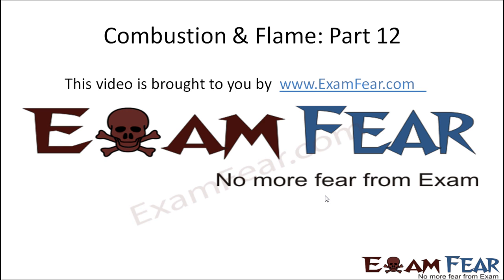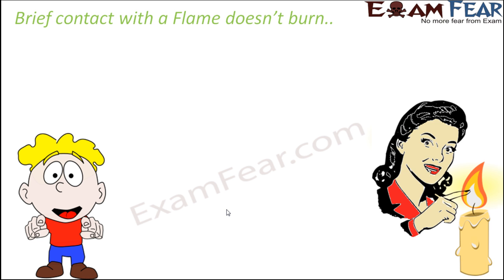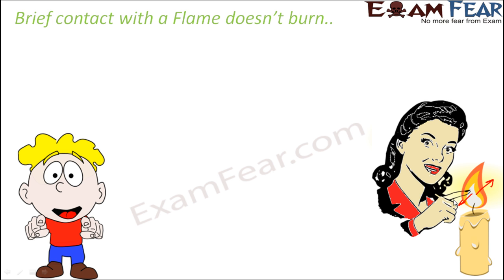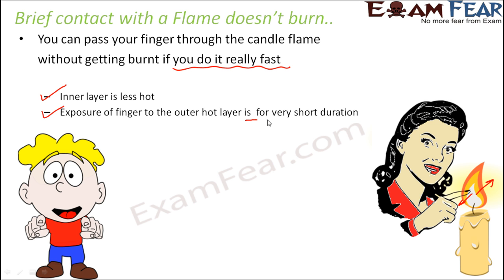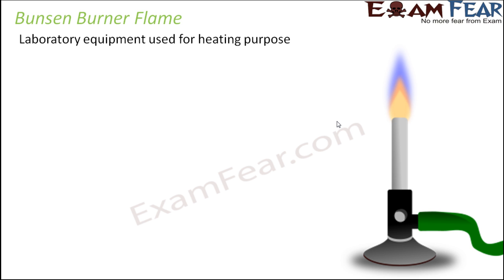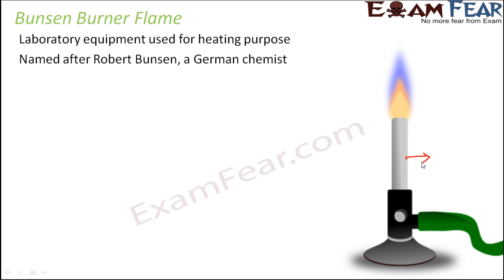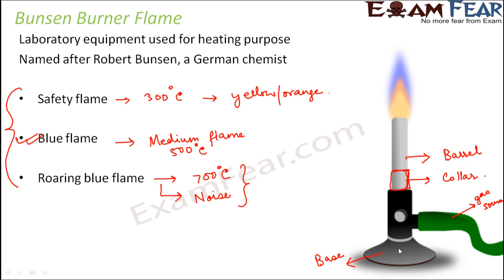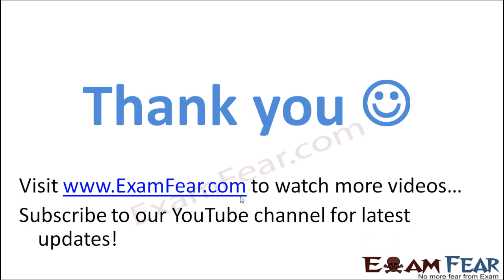Chemistry Combustion & Flame Part 12 (Bunsen burner Flames) Class 8 VIII